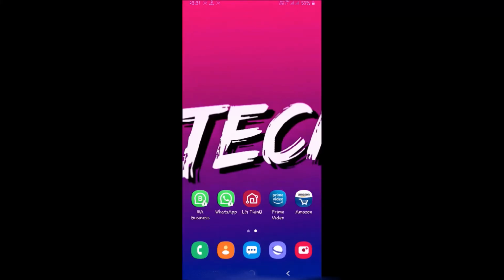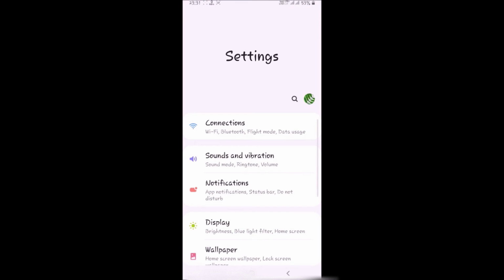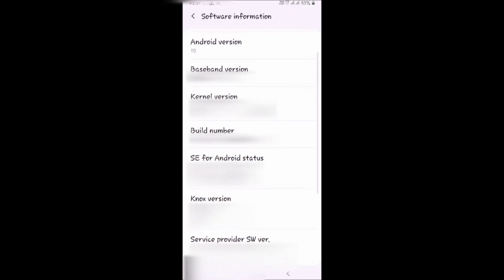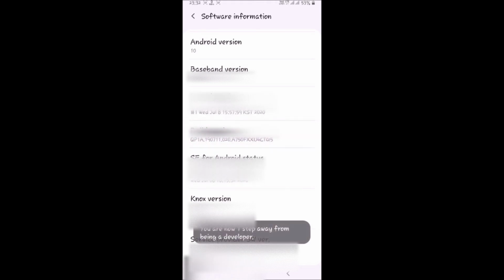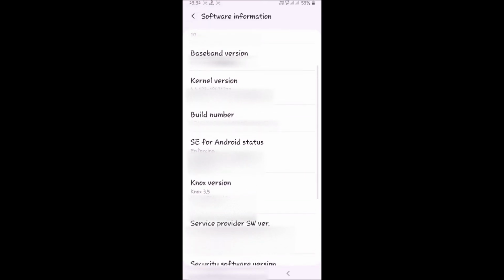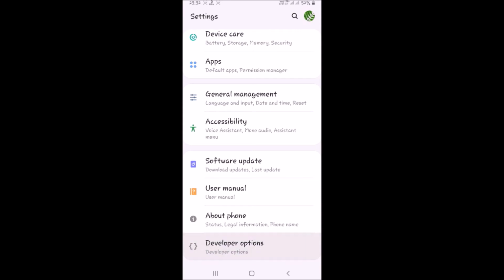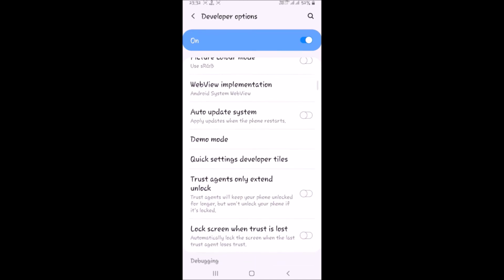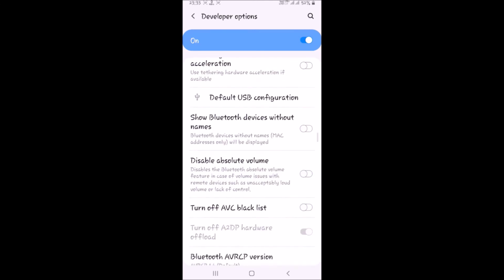How to turn on Developer Options in your Android mobile | ENGLISH|INDIA | Tech News